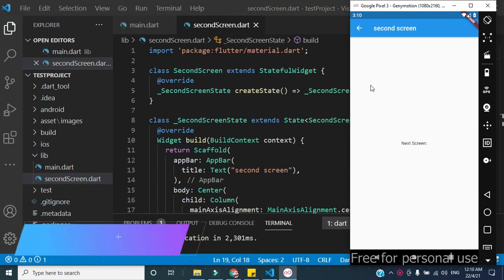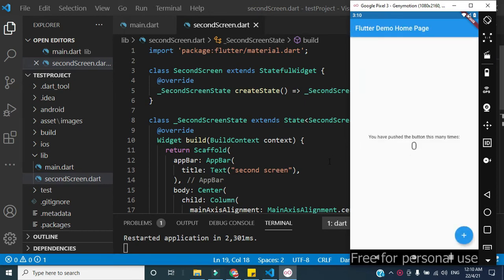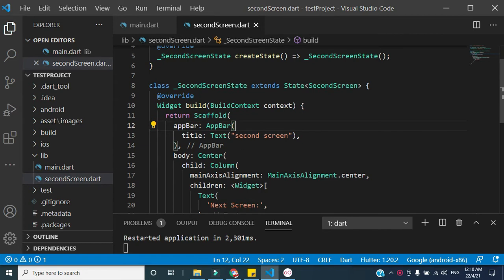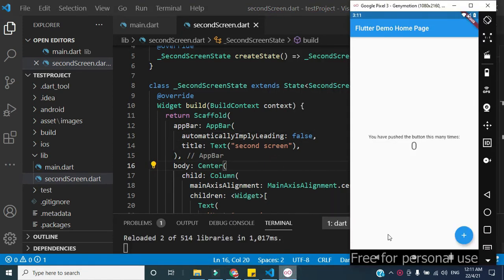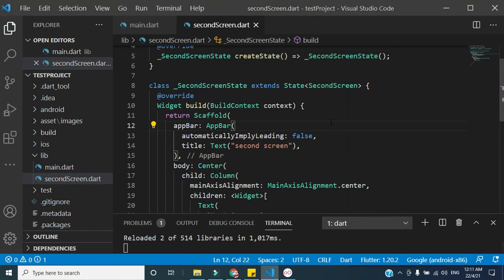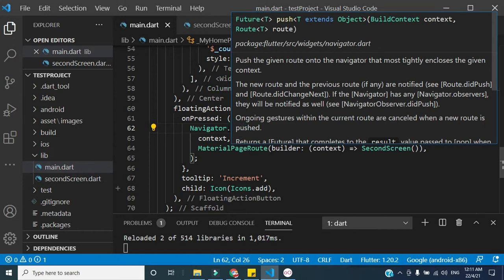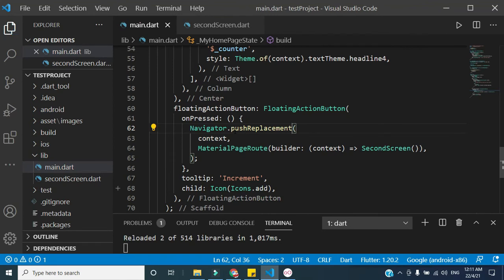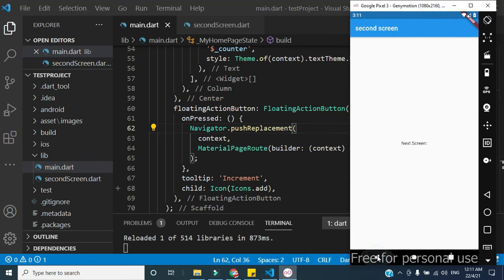Remove Back Button from screen in Flutter